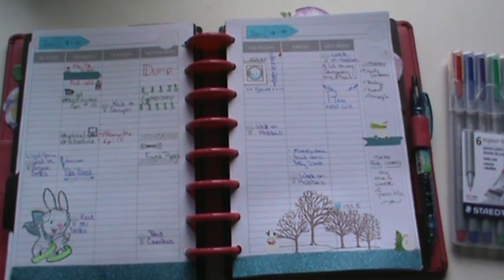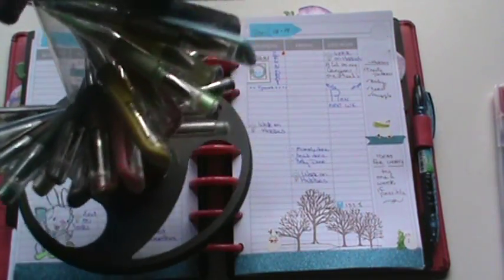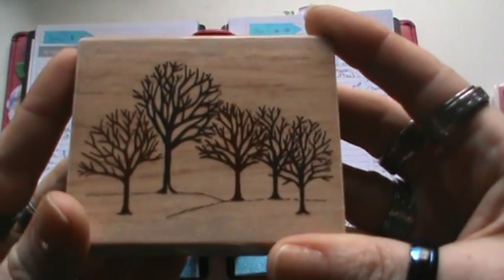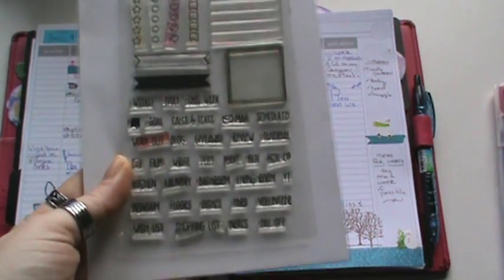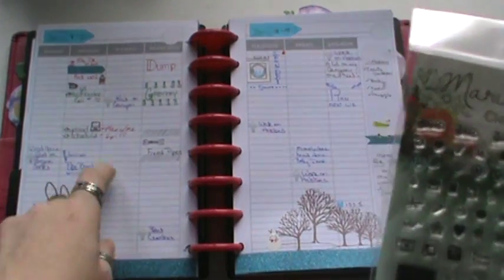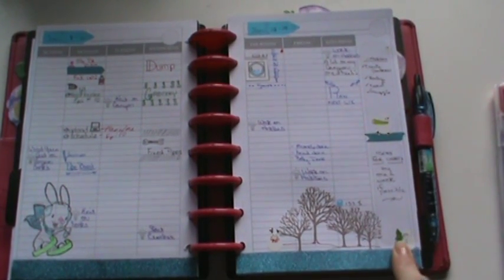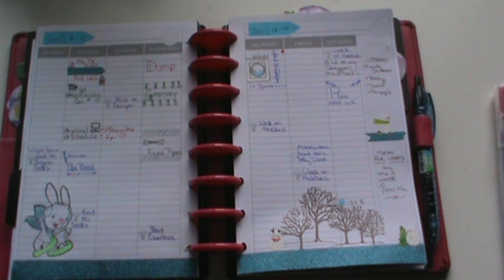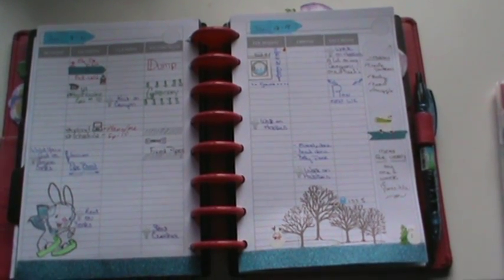week 2 in review